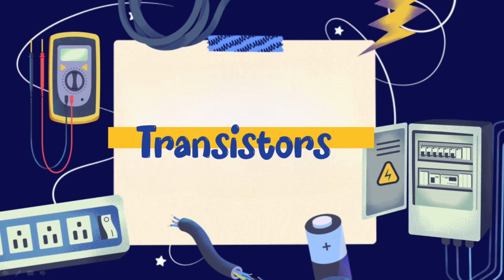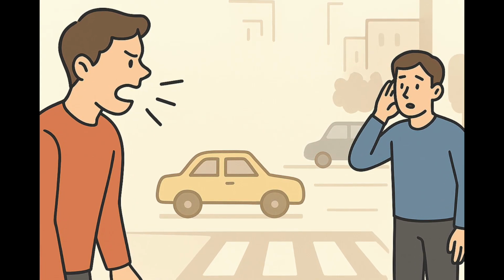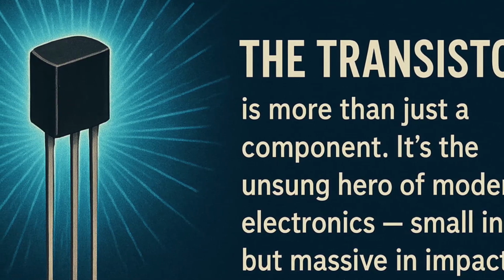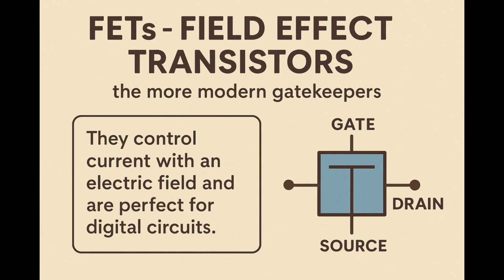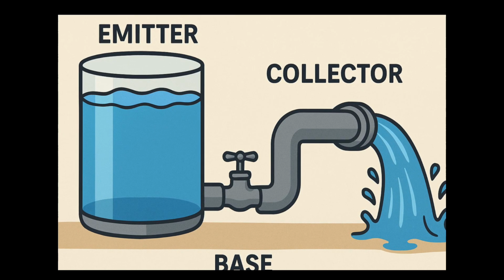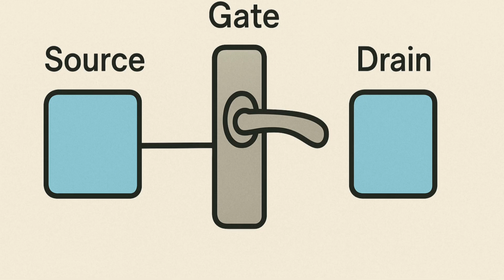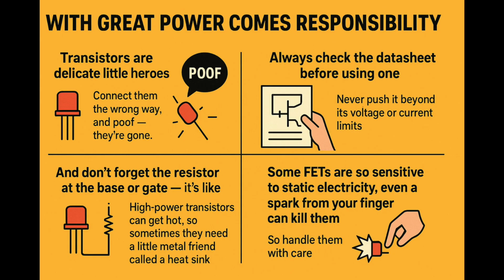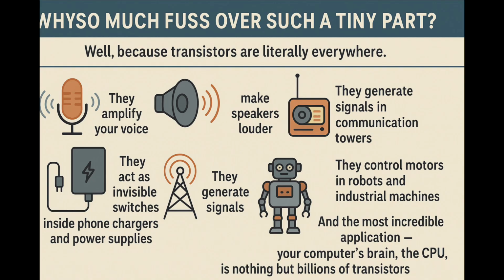Transistors - The Tiny Hero!